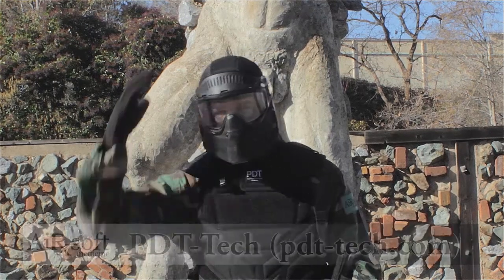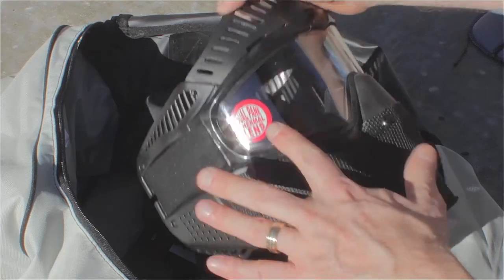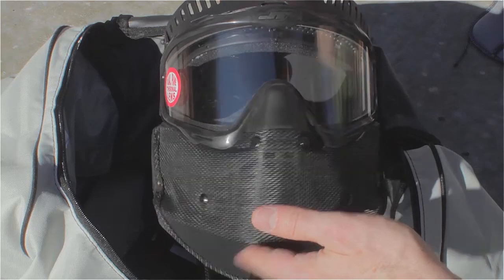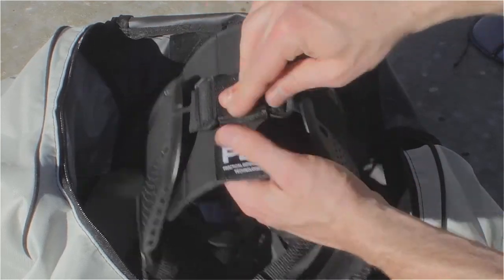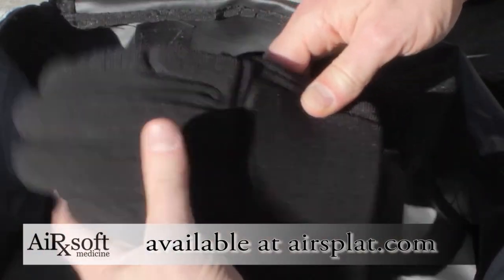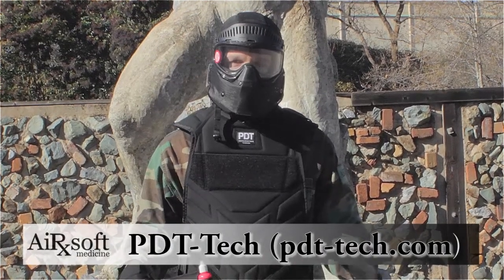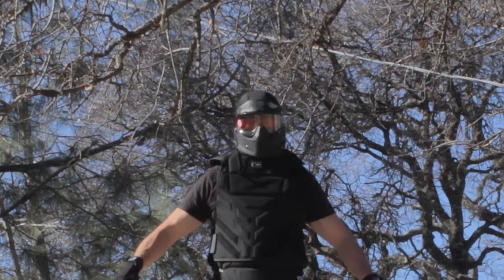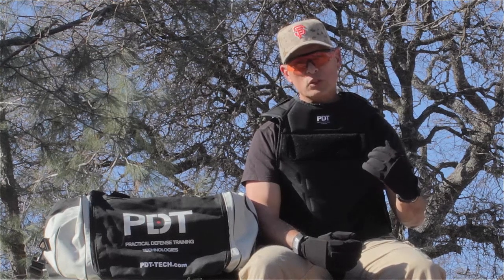PDT-Tech Airsoft Protective Gear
PDT-Tech makes simunitions protective gear which can also be used in airsoft.  The complete gear kit includes a padded hood, the Force-1 facemask, a neck protector, a chest protector, a groin protector, hand armor, a marking knife, and a carry bag.